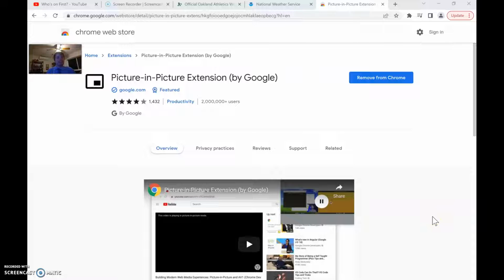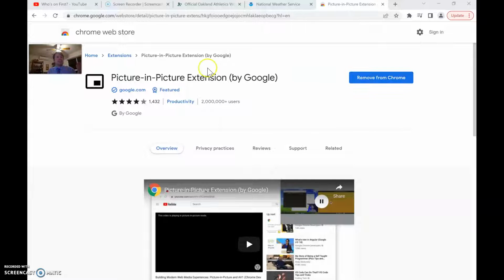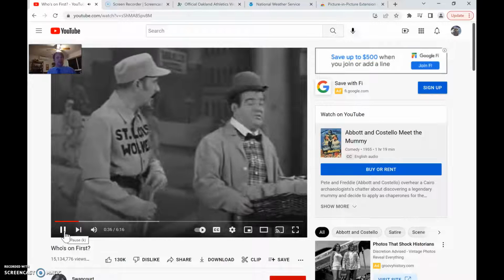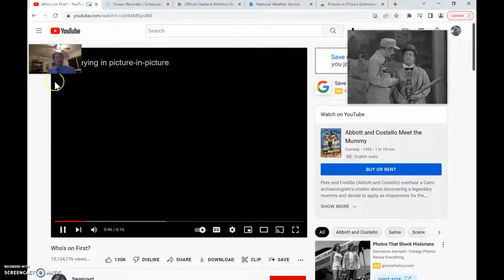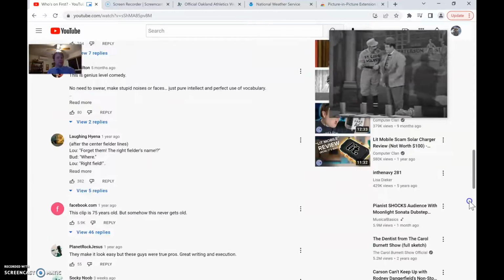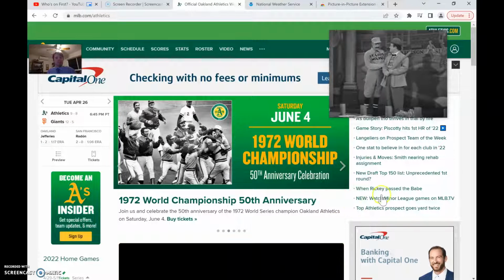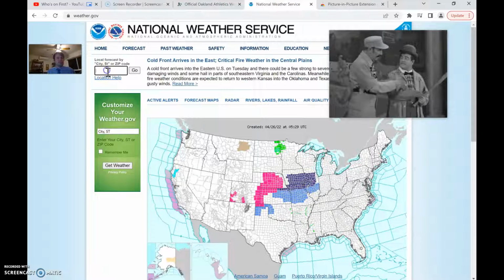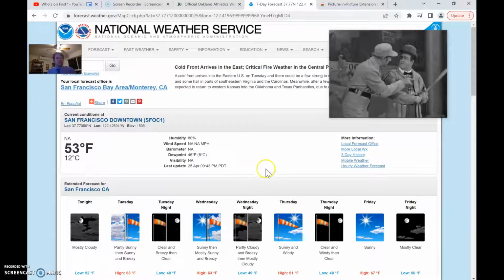Picture-in-Picture Extension Overview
The Picture-in-Picture Extension can be downloaded from the Chrome Store,